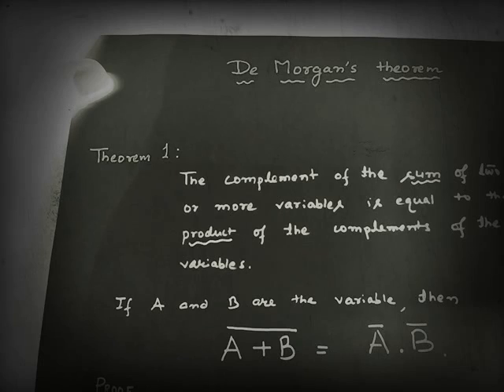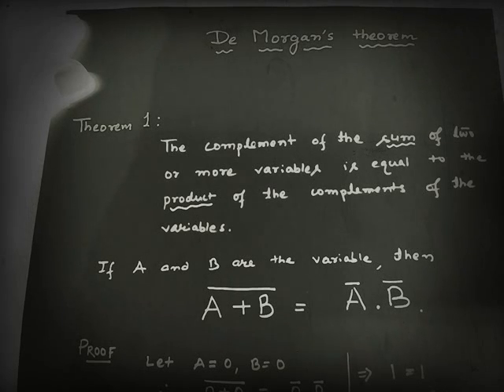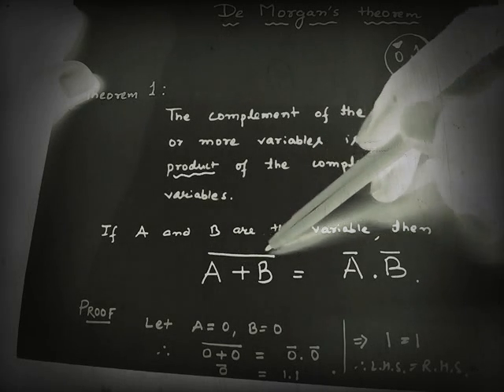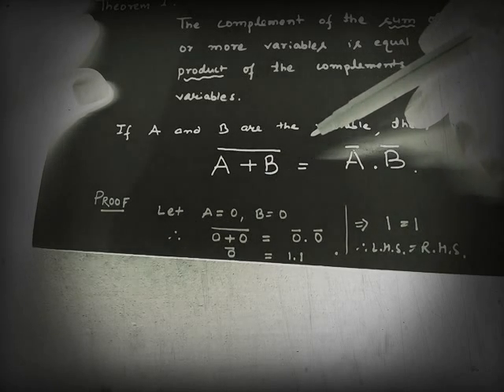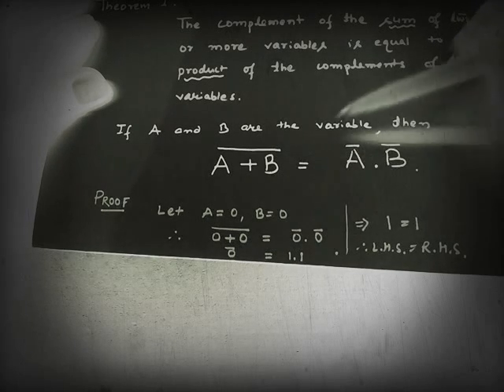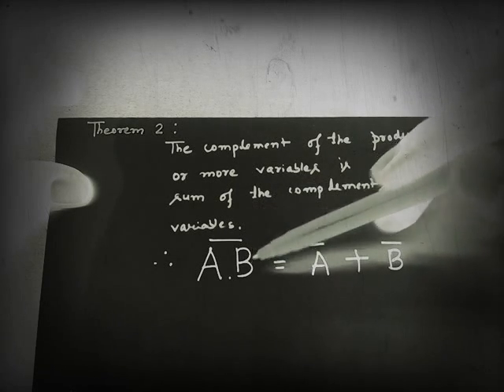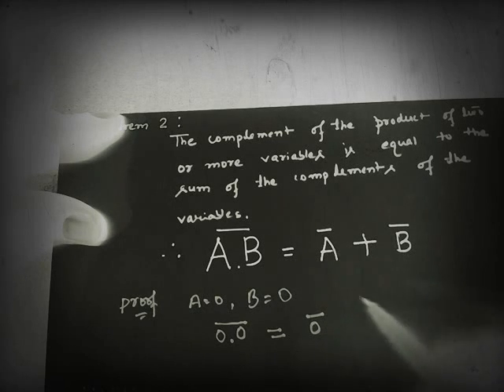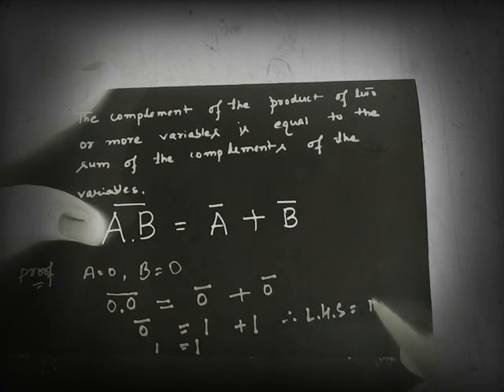De Morgan's Theorem...easy explanation with proof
De Morgan's Theorem is important topic in Binary algebra.Lots of binary calculation are done with the help of the Theorems​ .